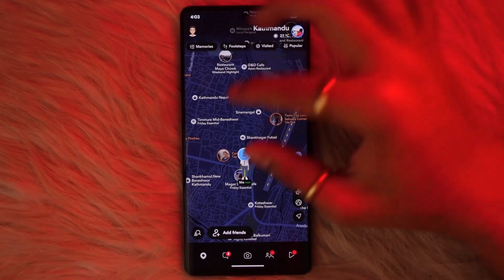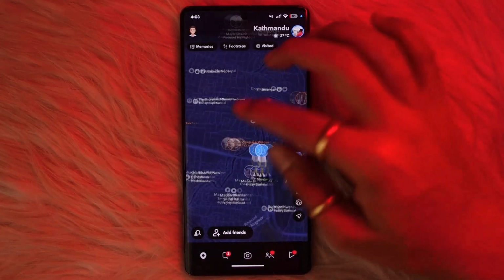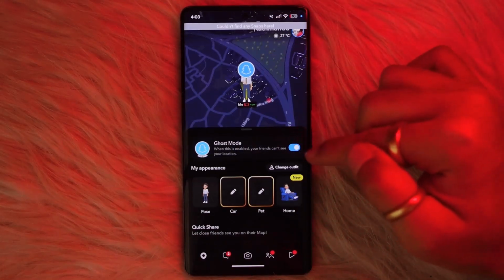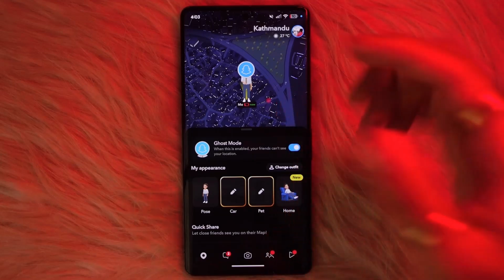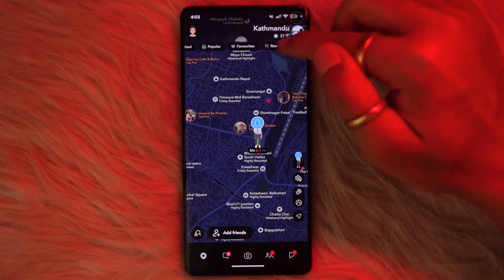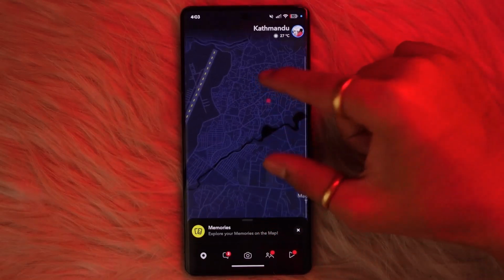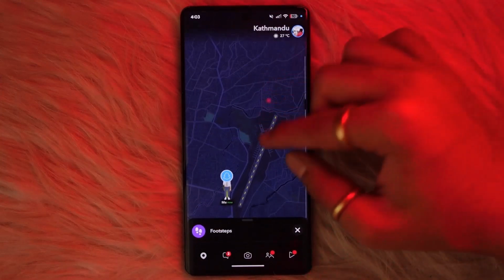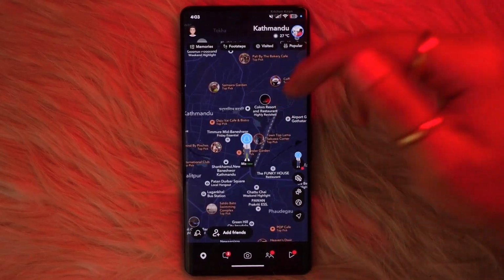How to Use Snapchat Map Layer Hidden Trick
In this video, we uncover the Snapchat Map Layer hidden trick and walk you through all the cool and lesser-known features tucked inside Snapchat Maps, from tracking your personal memories to exploring popular spots and reviewing your travel history in a whole new way.
To get started, open Snapchat and tap on the map or pin location icon found on the bottom left of your screen to access the full maps interface. Once you're inside, tap on your Bitmoji avatar located on the right hand side of the map to unlock additional options and settings. From here, make sure to enable the Go feature and also disable Ghost Mode if it's currently active — this is the key step that unlocks the hidden map layer options that most Snapchat users never get to see.
Once Ghost Mode is turned off, a whole new set of map layer features will become available to explore. You'll find options including Memories, Footsteps, Visited, and Popular, each offering a unique and personalized way to interact with the map. Tapping on the Memories option reveals all the snaps and moments tied to specific locations you've visited in the past, giving you a visual and nostalgic journey through your personal history on the map.
The Footsteps feature takes things even further by showing you a detailed breakdown of how many places you've been to and how extensively you've explored different areas over time — making it a surprisingly fun and personal travel tracker built right into Snapchat. These hidden map layers transform Snapchat Maps from a basic location tool into a rich personal exploration feature worth diving into. If this tutorial was helpful, leave your questions or queries in the comments below and we'll be happy to help.